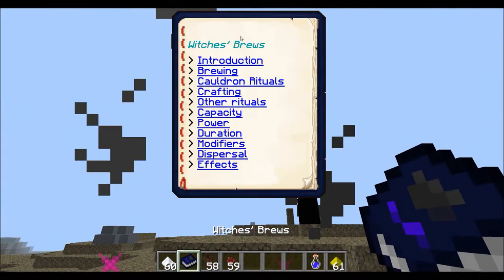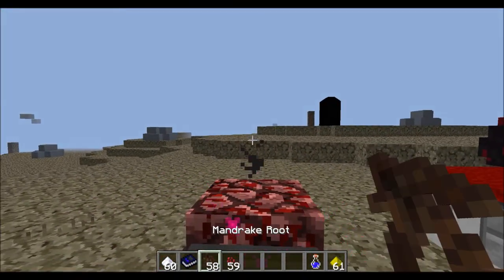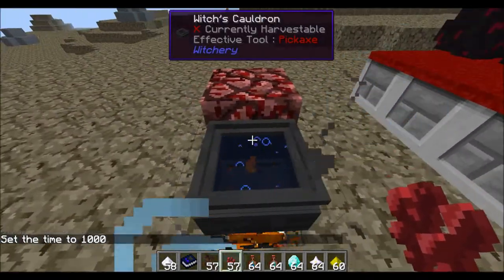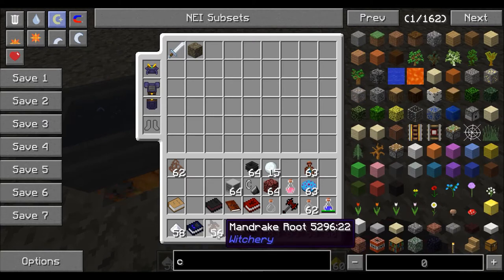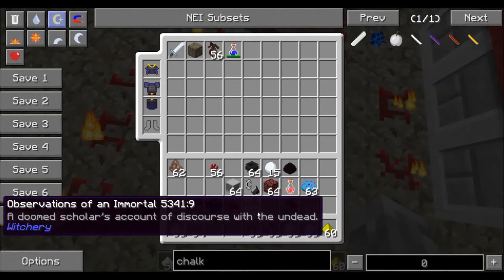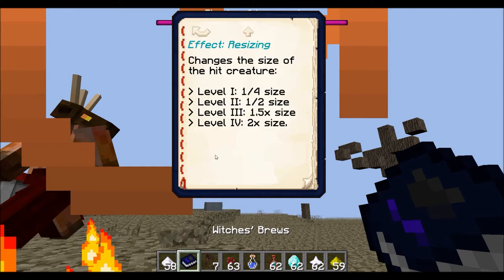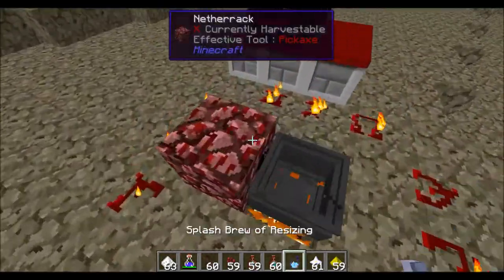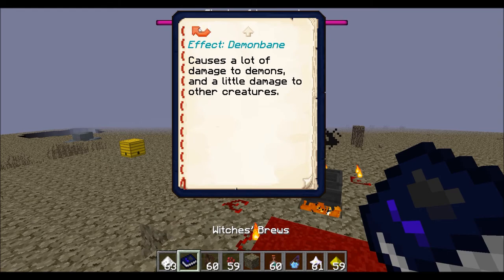Minecraft, witchery brewing tutorial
hey chilm hope this helps you out with the witchery brewing i know i had a hard time figuring it out enjoy!